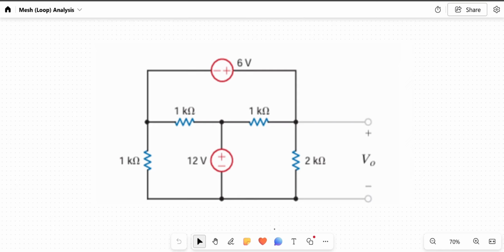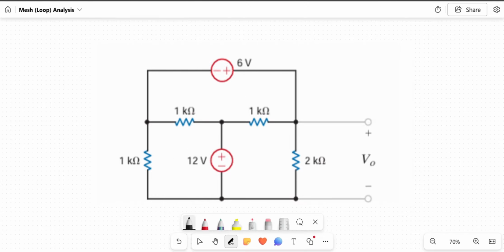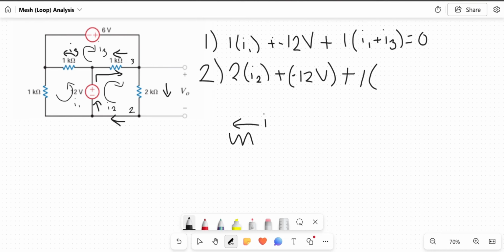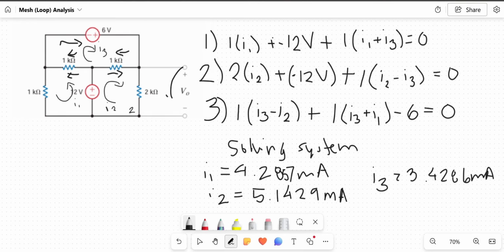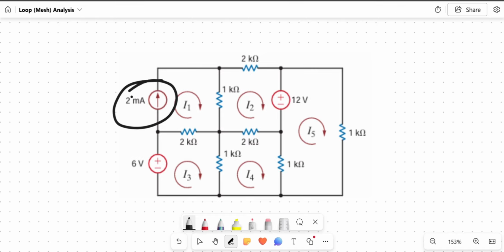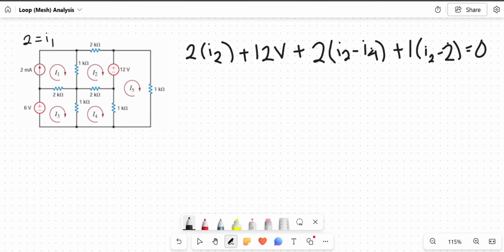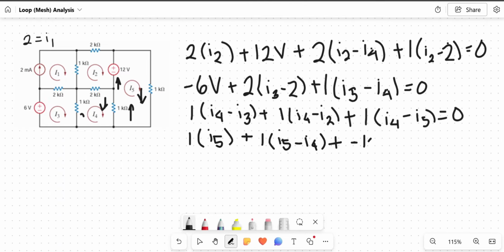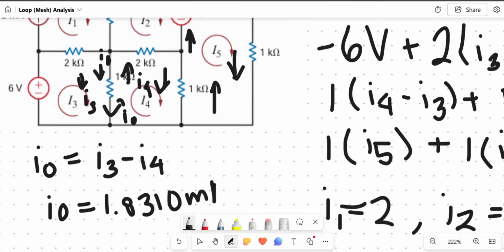Mesh (Loop) Analysis (Mesh-Current) Tutorial: 4-Step Method + Examples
In this video, I'll go over a simple 4-step method for mesh analysis and work through two example problems. In the next video, I'll show how to apply mesh analysis when a supermesh is present.